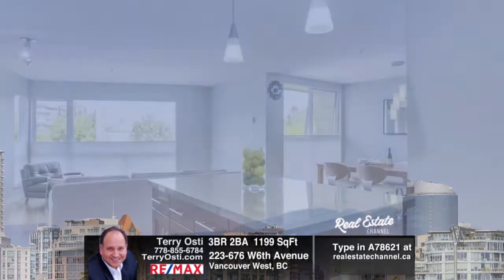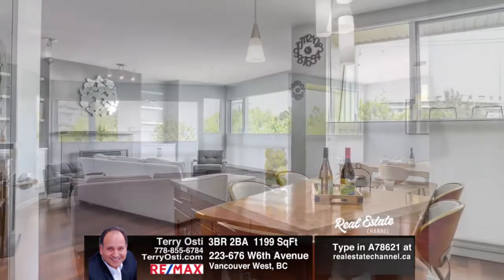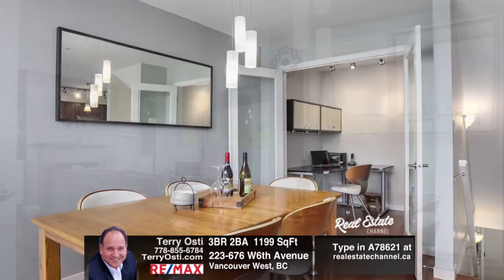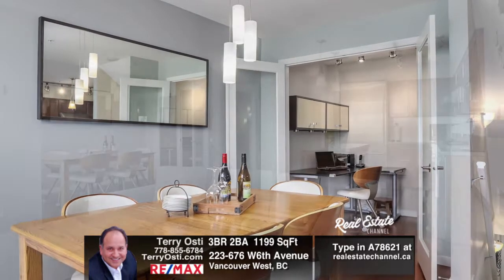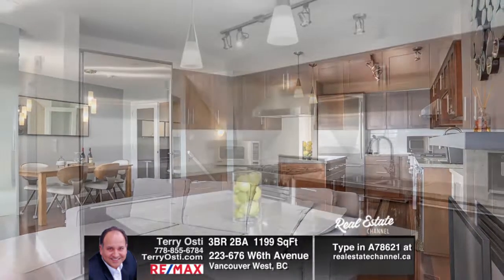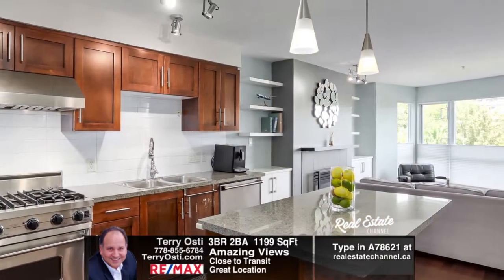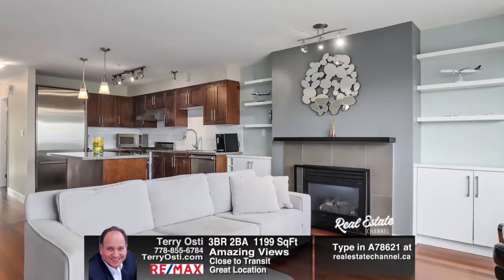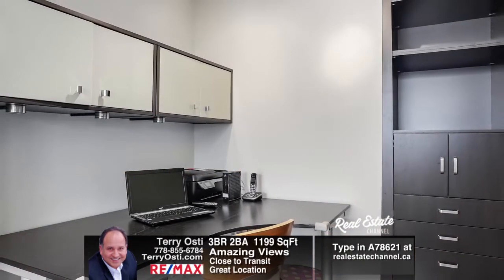SOLD - 676 W6th Avenue #223 Vancouver West - MLS# R2295503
Property Information:
MLS® No.: R2282672
Bedrooms: 3
Bathrooms: 2
Total sq.ft.: 1,199 sq. ft.
Description: Your new home is the best unit in the complex! With 3 bedrooms and den, this upper-level unit not only has a gourmet kitchen with high-end appliances, granite countertops and Brazilian walnut flooring, but it has one of the most amazing rooftop decks in the city, your very own private patio, a definite must see! Includes in-suite laundry, a cozy fireplace, upgraded up-down blinds, custom built-ins, side-by-side parking spots, storage locker and much, much more. Just minutes away from the Skytrain and the fantastic neighbourhood shopping and restaurants along Cambie Street. Your cars may never leave their parking spots!!

REALTOR® Terry Osti
Awarded Best REALTOR® In Canada 2015 by Build Magazine
Brokerage: RE/MAX Crest Realty - 1428 West 7th Ave Vancouver, BC V6H 1C1